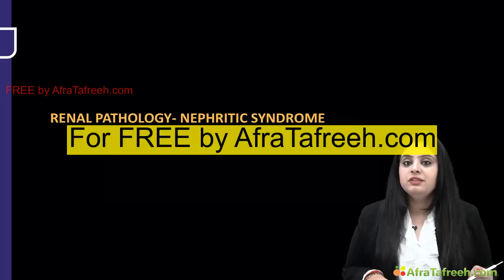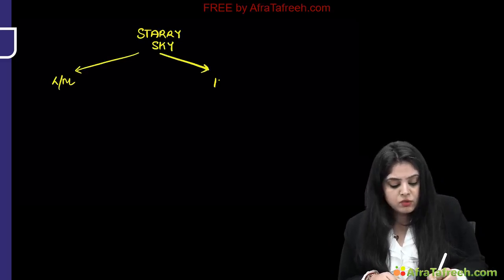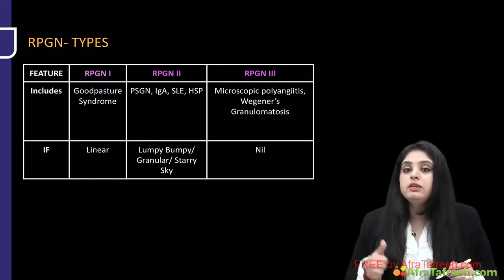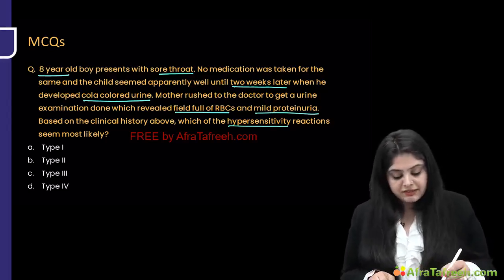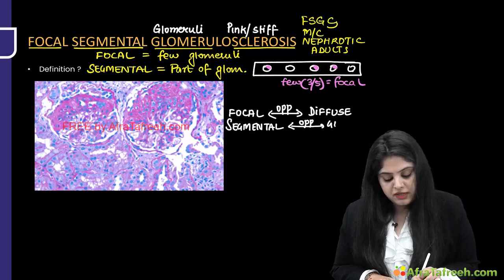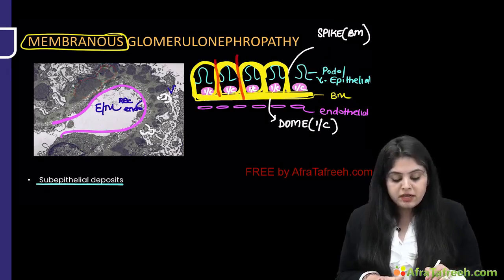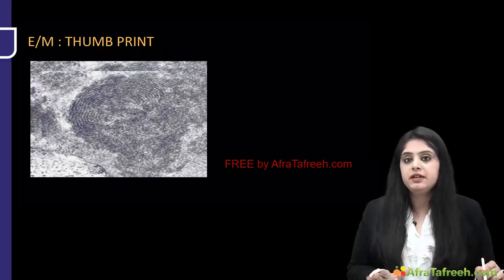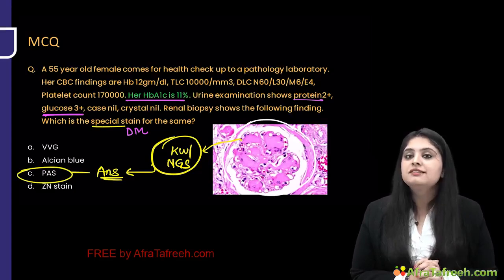Renal Pathology Nephritic and Nephrotic Syndrome